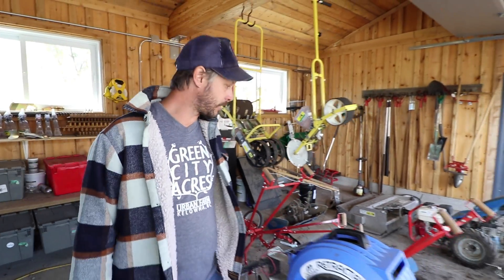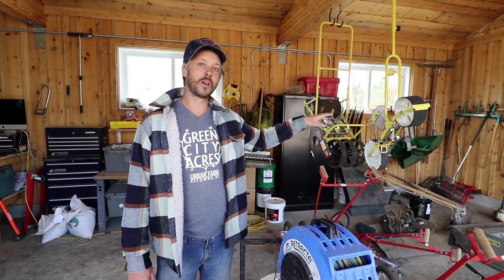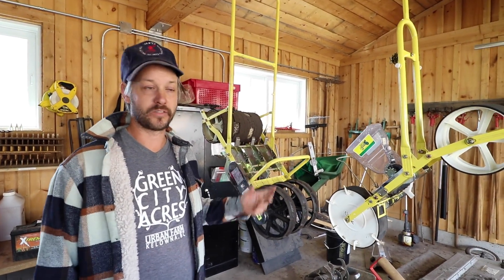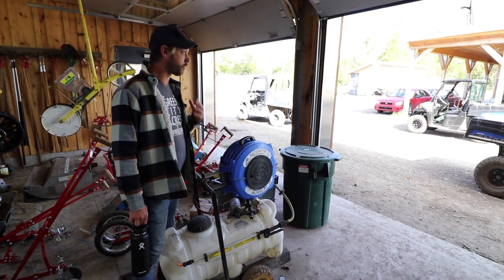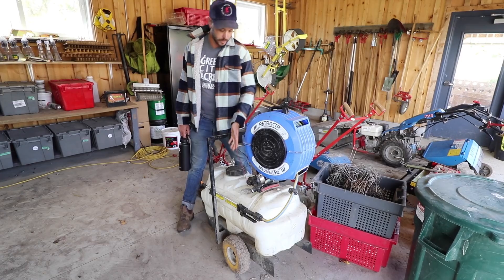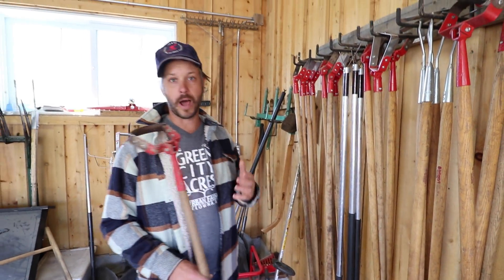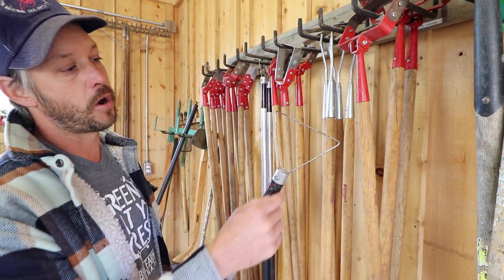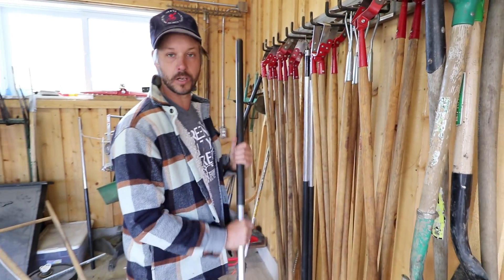This Farmer's Tool Shed is a Treasure Trove of Farming Essentials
Explore the secrets of a successful farmer's tool shed! Join Curtis Stone as he takes a peek inside Jean-Martin Fortier's tool collection. Discover the essential equipment that makes his farm flourish and gain valuable insights into how these tools are used to maximize productivity and efficiency. Get inspired to optimize your own farming practices with the right tools in hand!